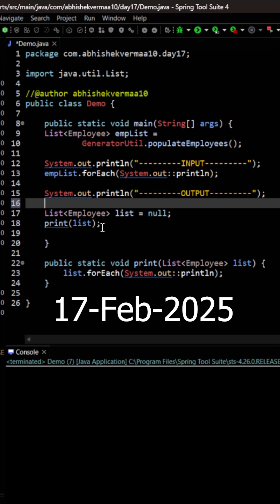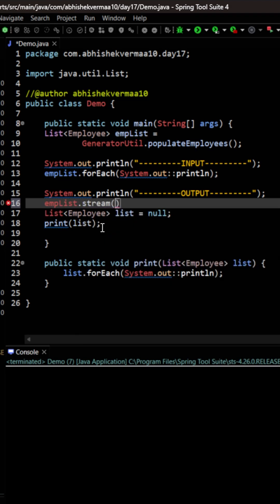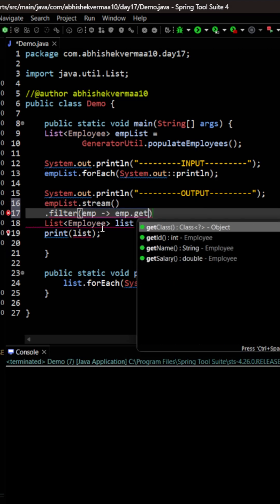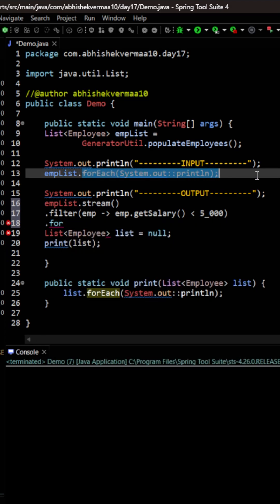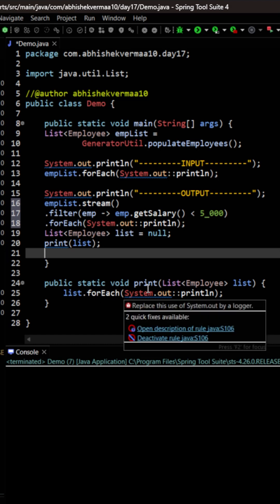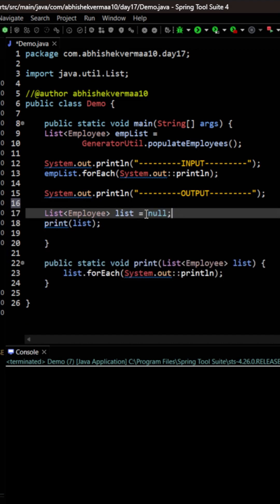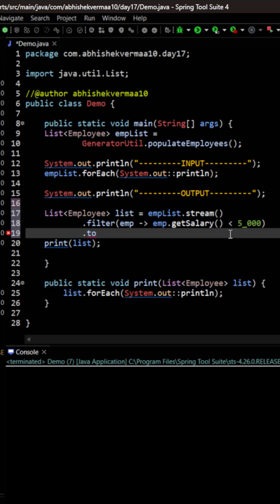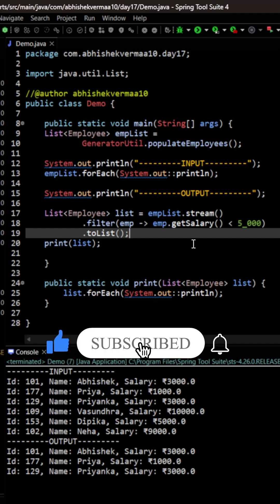Day-48: Create list using Streams in Java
In this short we will see how to create list using Stream in Java.